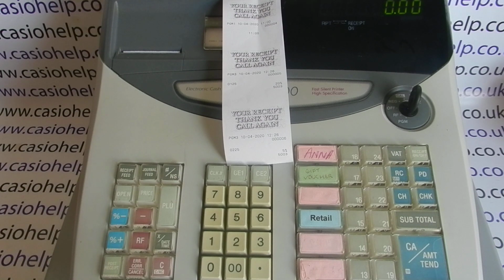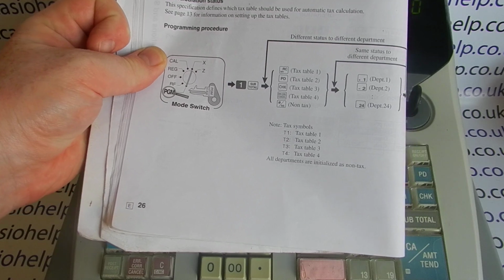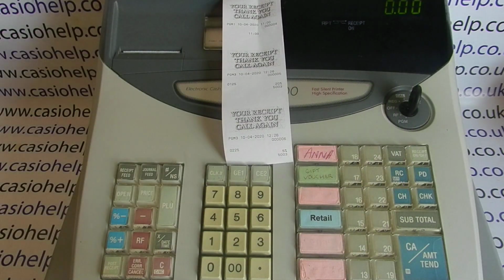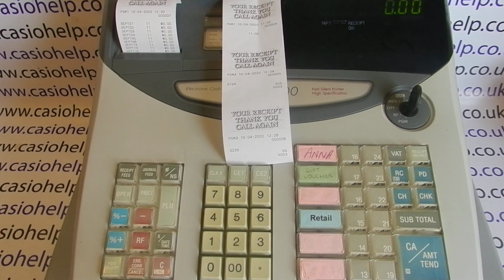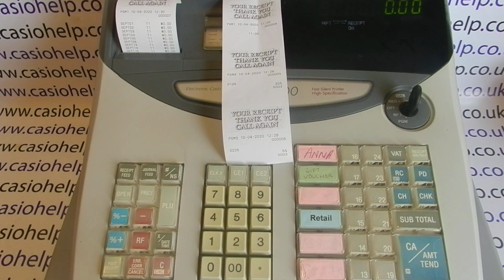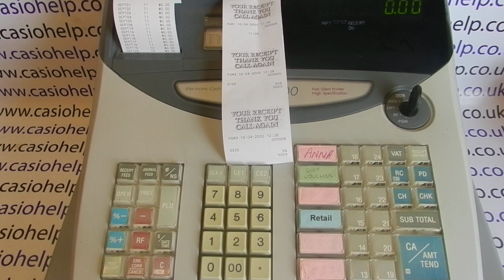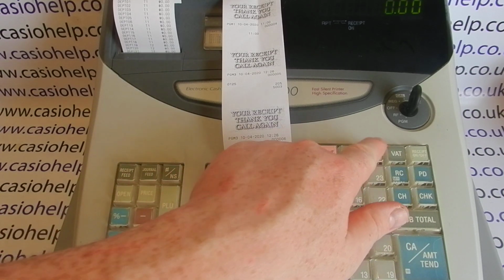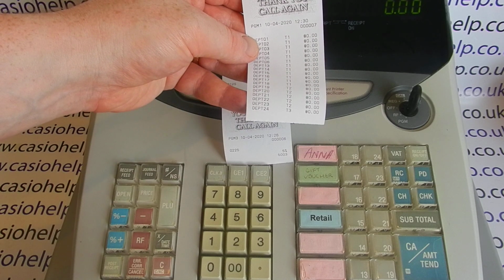How To Apply Tax Rates To Sales Departments TE-100 / TE-2000 / PCR-T100 / PCR-T2000 Cash Registers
How to apply your tax or vat rates to different sales departments on the Casio TE-100, TE-2000, PCR-T100 & PCR-T2000 cash registers.